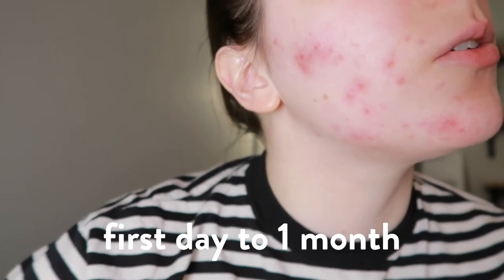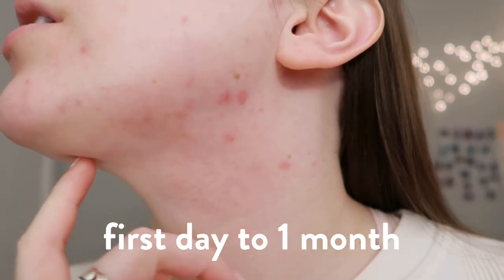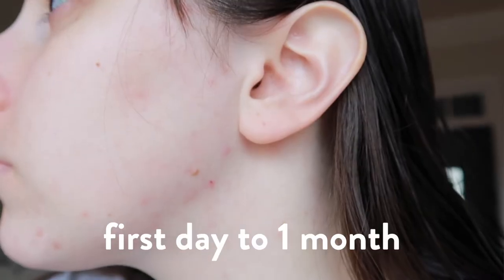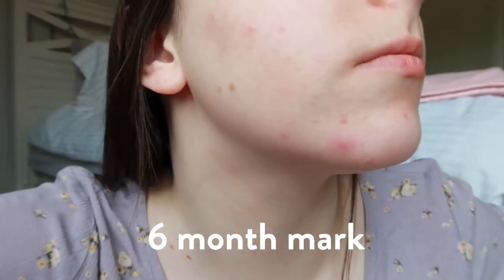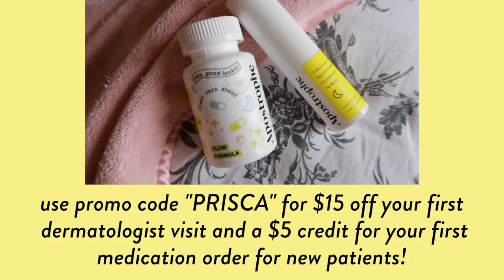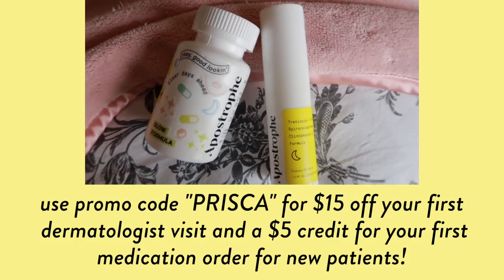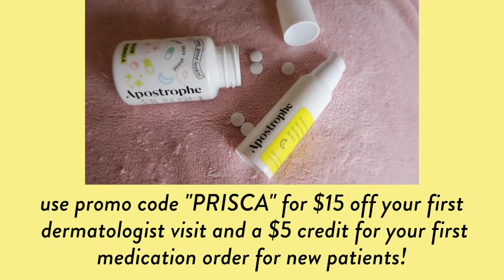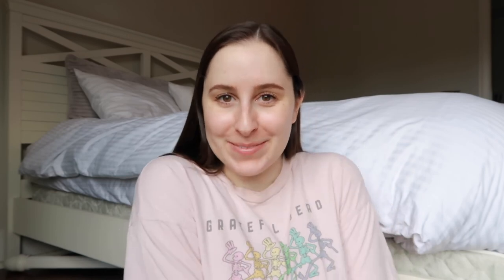Spironolactone for acne month 9- hormonal acne hero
We have made it to the 9 month mark of my prescription of spironolactone for acne. Skin is looking really really good at the moment. The oral spironolactone as well as the new cream with topical spironolactone have been working really well together to help my hormonal acne. The spironolactone pill has been helping speed up the process but all my other skincare is still so important! I have a current skincare routine video that I will link below so you can see all the products I use.

and I have a code from my previous sponsored video with them!

+ VIDEO DETAILS
background music | Grace Chiang - staying in on Sunday (it is well)

gear |
camera: Canon G7xii, Canon 80D
mic: Zoom H1
editing: Final Cut Pro